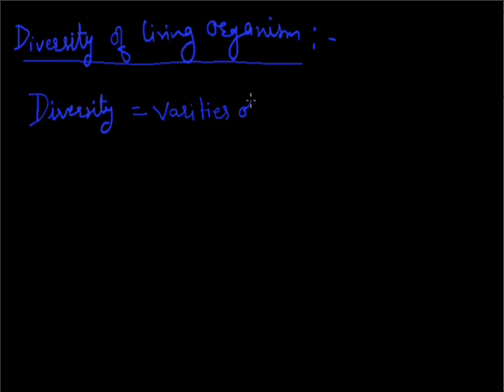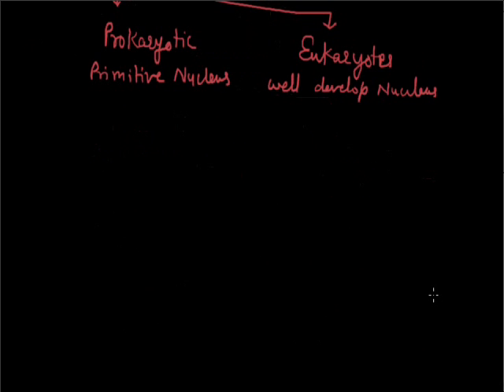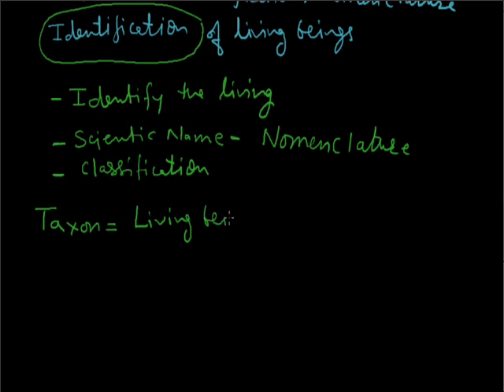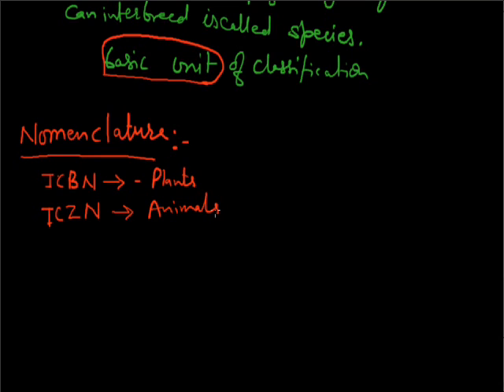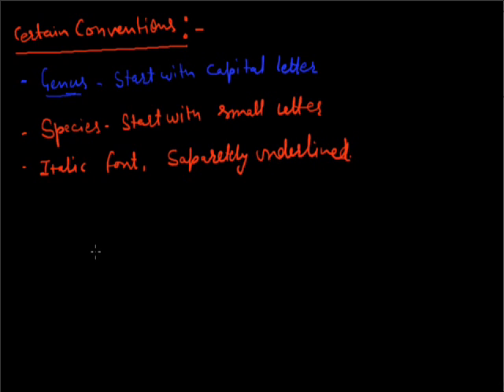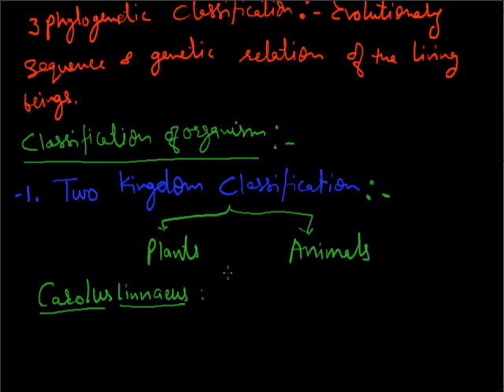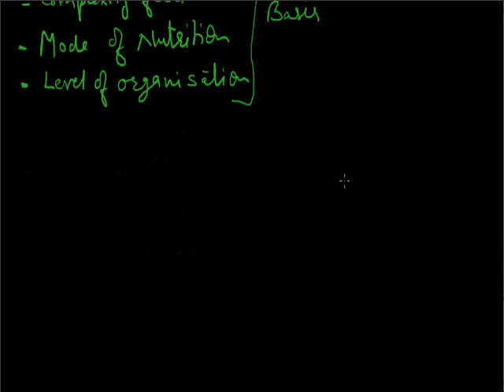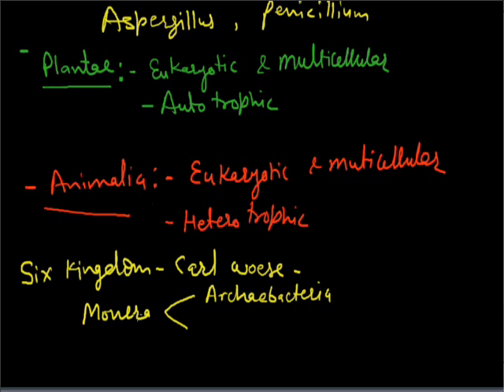Diversity 001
Diversity & classification, Basis of classification.